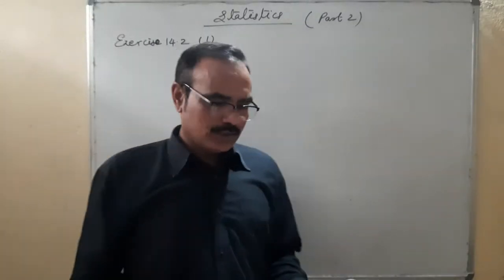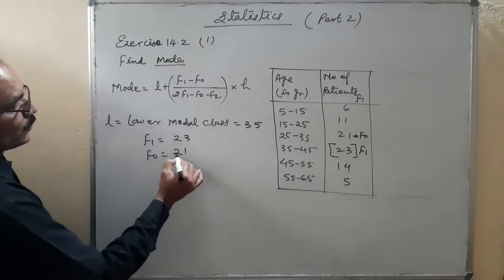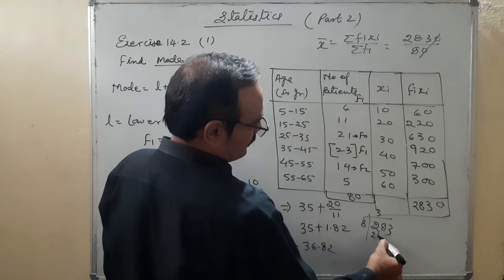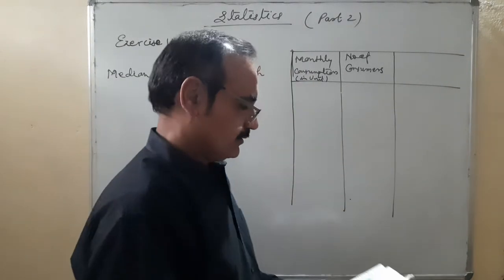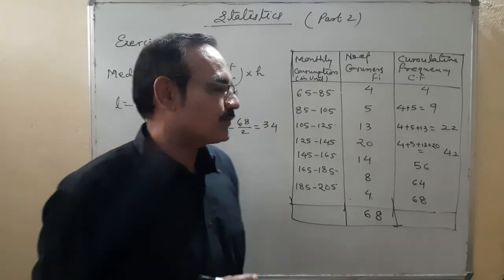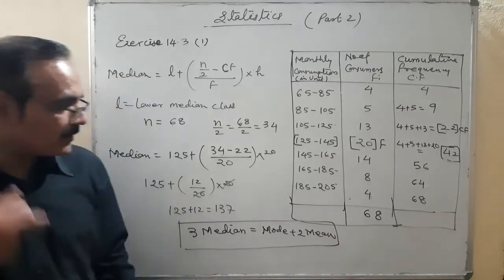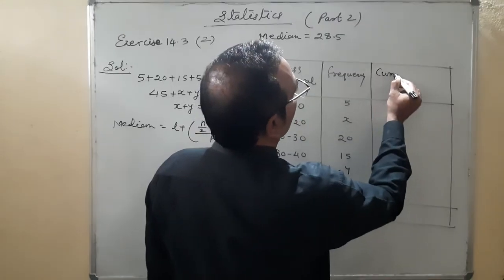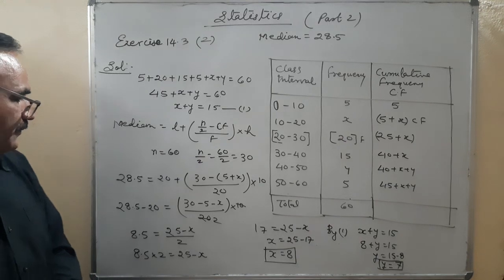Class X Statistics part 2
Mode and Median, exercise 14.2 and 14.3.